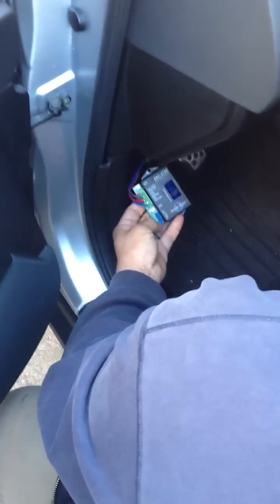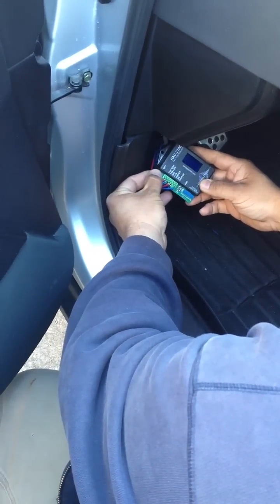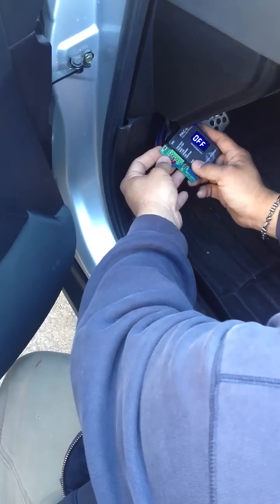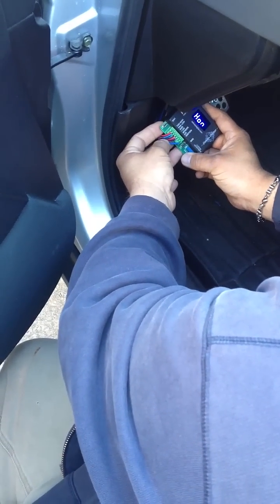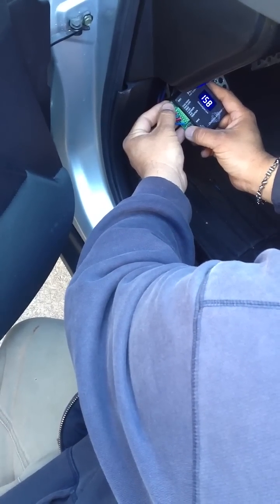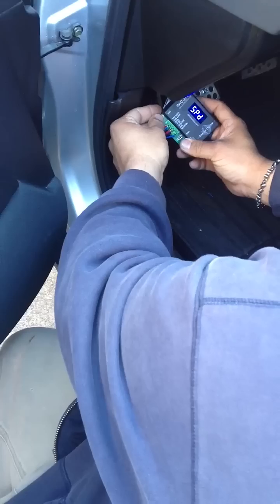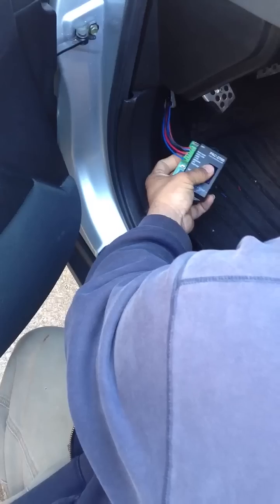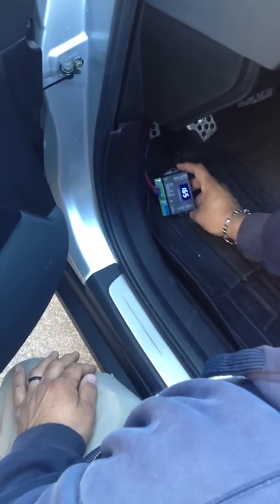How To: Program Dakota Digital Fan Controller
For those switching from clutch fans to eFans.